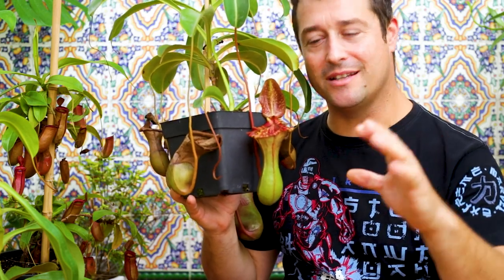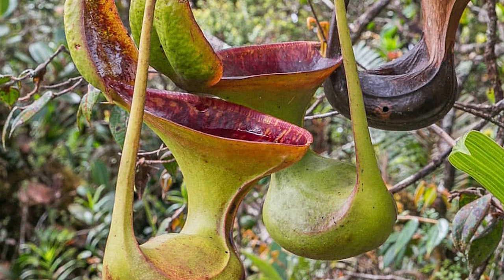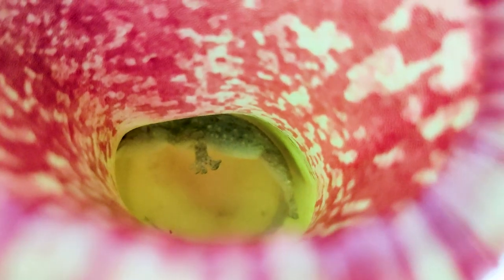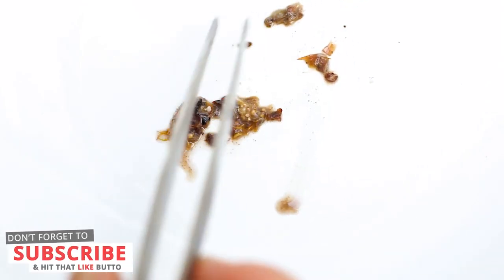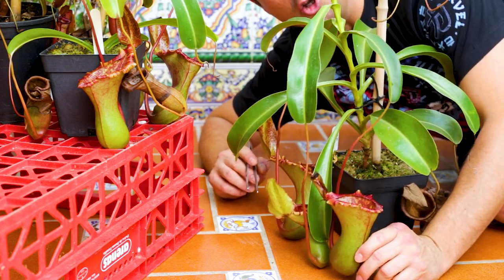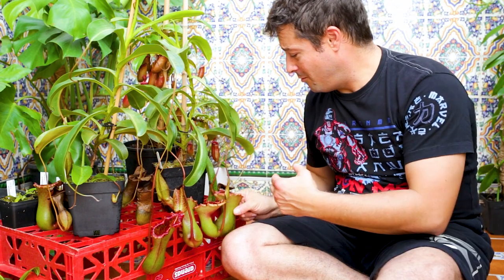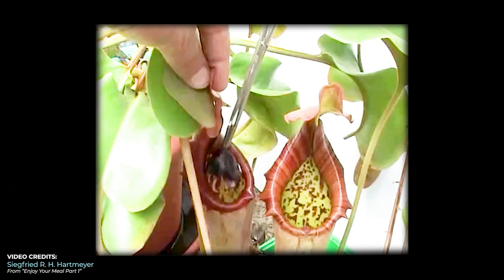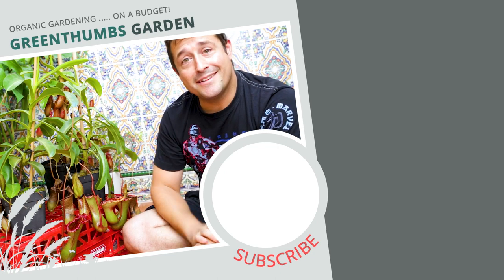My Plant Ate Two Lizards! Here Is What Happed after 2 months | Crazy Natural World!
2 months ago I fed my pitcher plant 2 lizards, here is what was left. Nepenthes known commonly as tropical pitcher plants or monkey cups are a type of carnivorous plant and are some of the most unusual plants in the world. They catch their prey within their pitchers that contain a watery fluid that the plant infuses with enzymes to break down its meal and absorb the nutrients. Truly wonderful!
In this video, I will show you what was left of two Mediterranean geckos that I placed within a couple of pitchers, we will see what's left and examine the contents... hope you enjoy it! ;-)
*just a note: this lizard eaten alive, it was not! no geckos were harmed making this video.

► BUY NEPENTHES LIVE PLANTS FROM AMAZON
🌱Nepenthes Bloody Mary "Lady Luck" - 4" Pot
🌱 Tropical Pitcher Plant - Nepenthes Diana
🌱 Asian Pitcher Plant - Nepenthes - Carnivorous - Exotic - 6" Hanging Basket
► BOOKS & USEFUL EQUIPMENT
📚 The Savage Garden, Revised: Cultivating Carnivorous Plants
🧰 HM Digital TDS-EZ Water Quality TDS Tester
🌿 Orchid Sphagnum Moss Dried, Natural, 2.4lbs Small Bale

Truncata Mouse Video Credits:
"Enjoy your meal-Part 1" by S. Hartmeyer